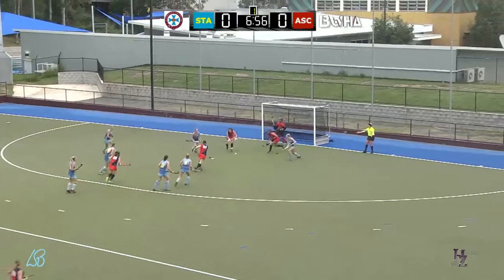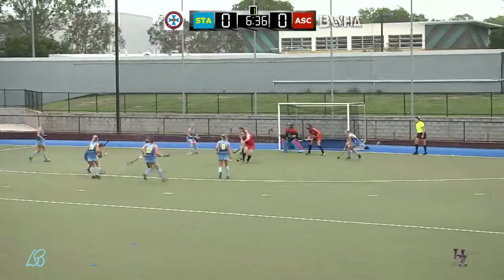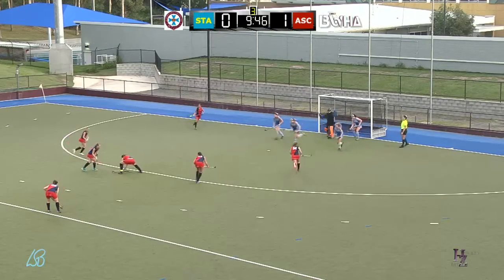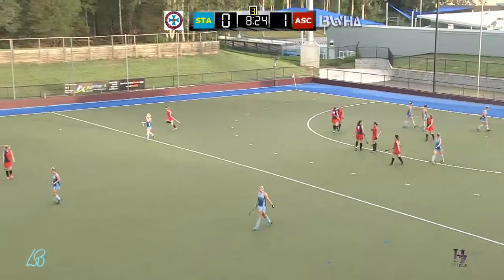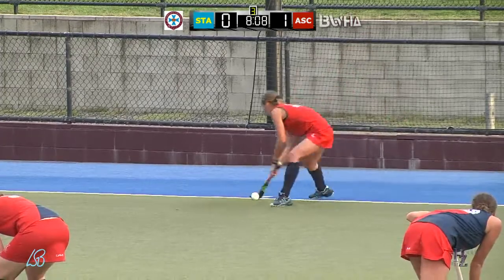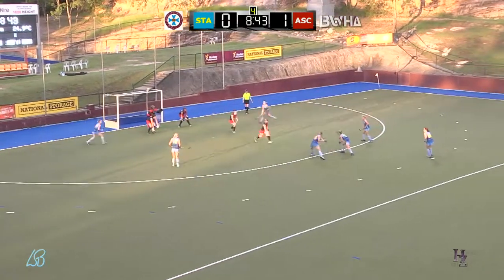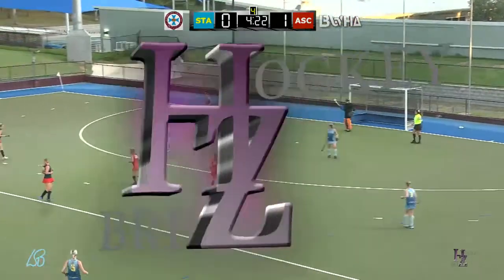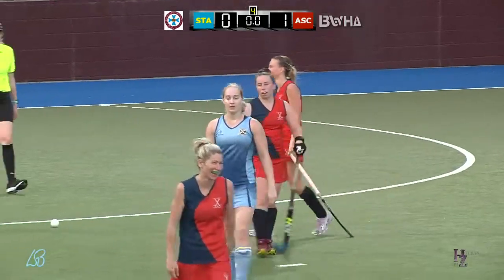Highlights week 01 Ascot v St Andrews